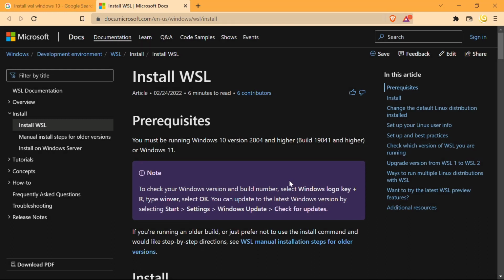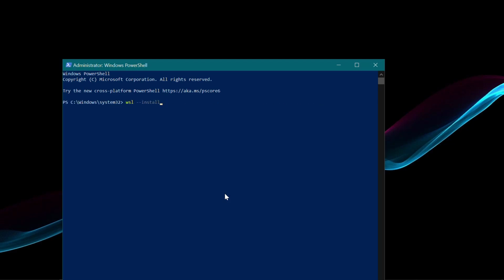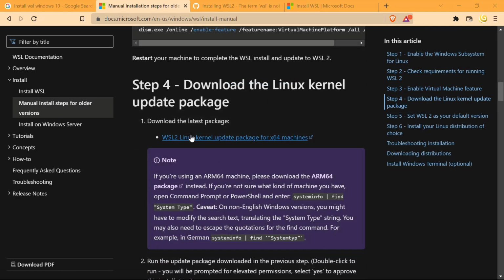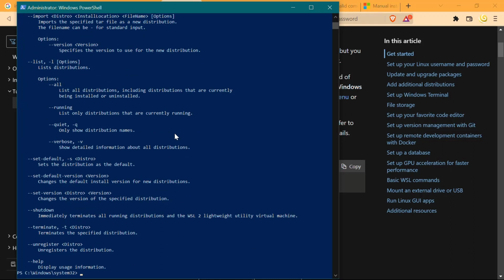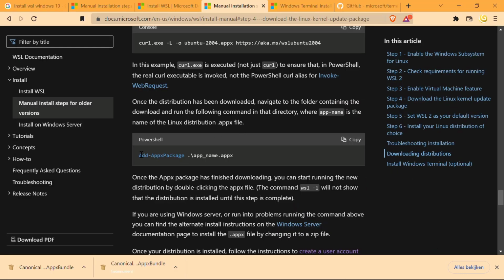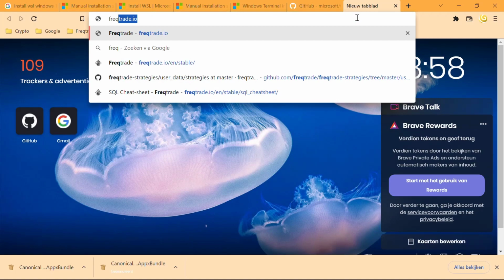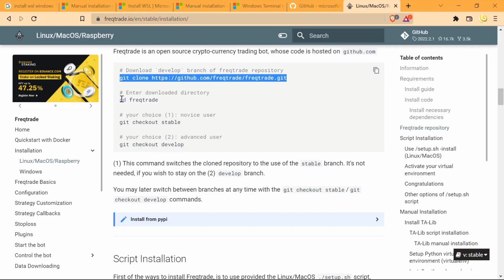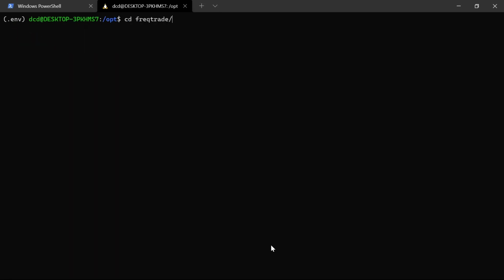Freqtrade - Installation of Windows Subsystem for Linux, Ubuntu and Freqtrade. Start to Finish!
In this video I will show you how to manually install Windows Subsystem for Linux on a clean Windows 10 machine, with all its troubles. The ‘wsl --install’ command is not working so we do it the oldfasioned way, by hand.
Second I will install the Ubuntu 20.04 Linux Virtual machine.
And finally I will install the Freqtrade trading bot on the Ubuntu machine.

NOTE: This is a setup for development and (back)testing and is NOT recommended for live trading bots. So be warned!

💬 SOCIAL 💬

🎶 MUSIC 🎶
→ Aesthetic Lofi Mix 2021 No Copyright Lofi Beats To Relax Study To Sleep Lofi- Chill Lofi